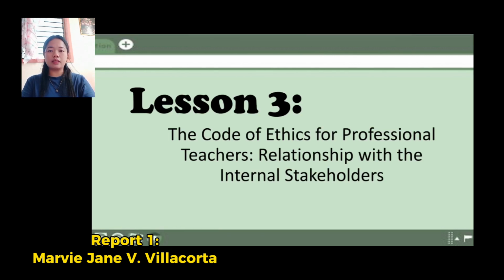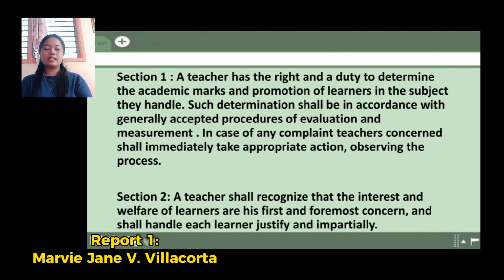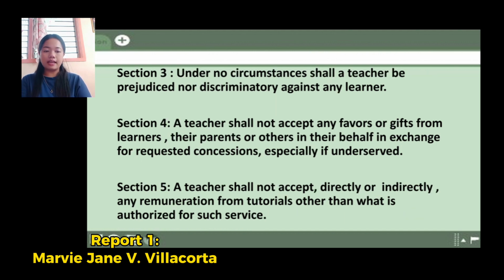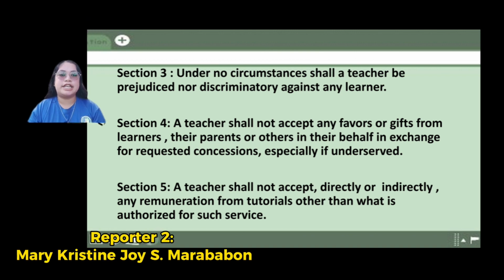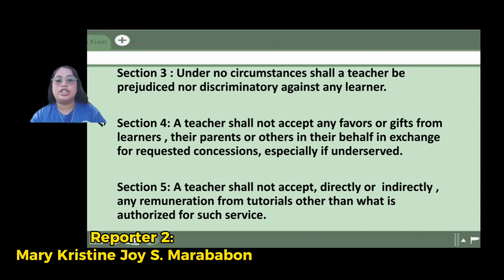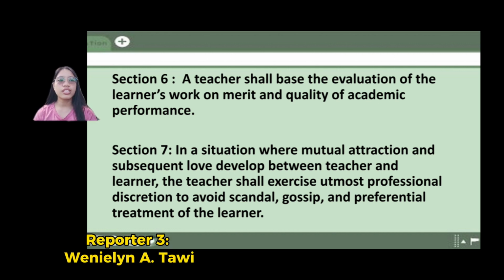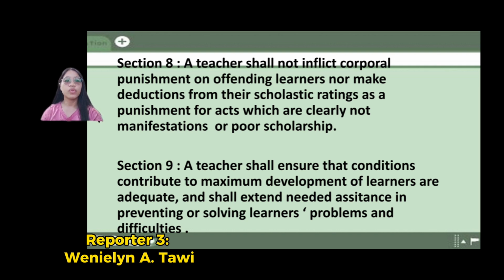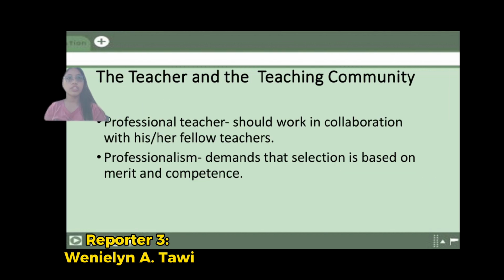(BEEd 3A) Villacorta, Marvie Jane V. - Marababon, Mary Kristine Joy S. - Tawi, Wenielyn A.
Lesson 3:

The Code of Ethics for Professional Teachers: Relationship with the Internal Stakeholders